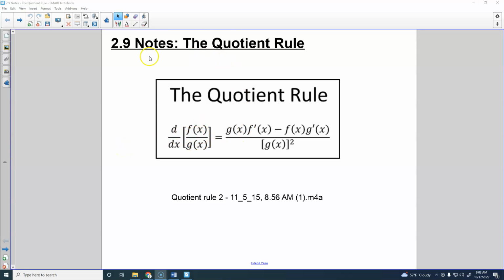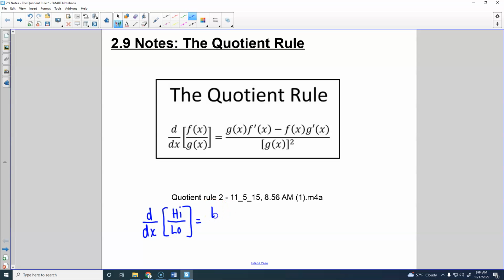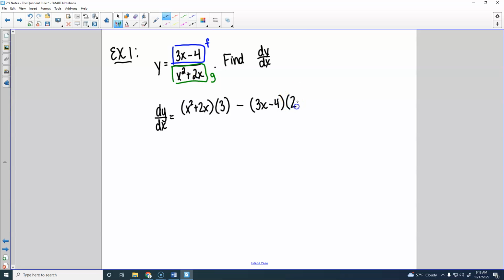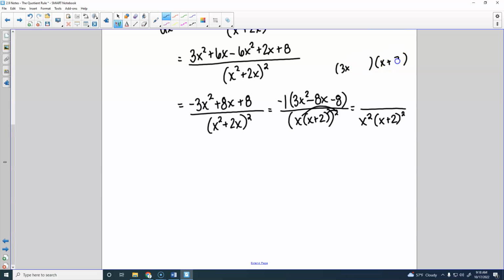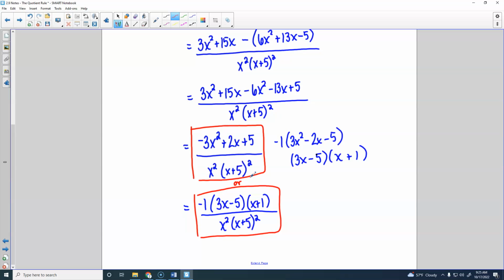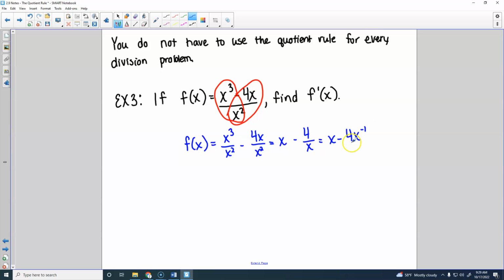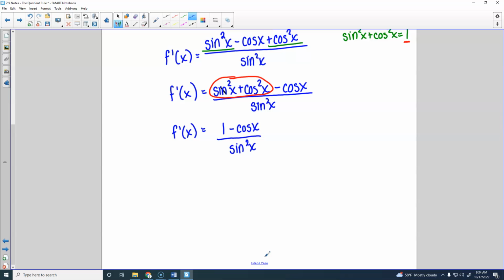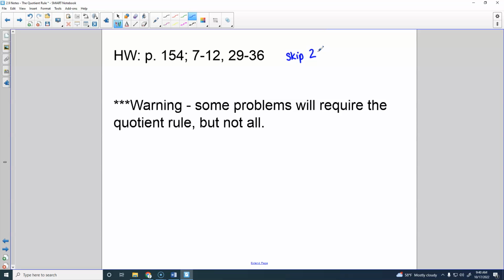AP Calc: Notes 10/17